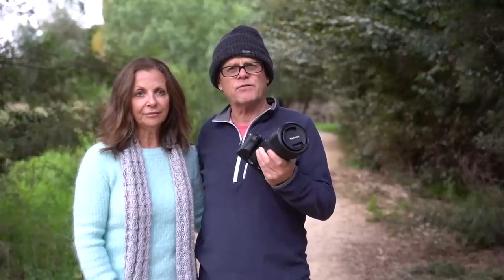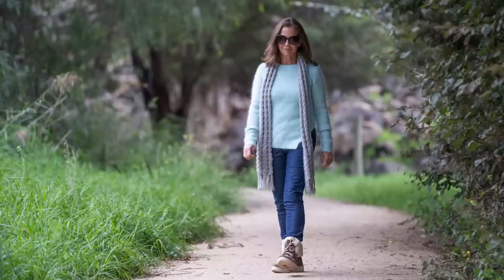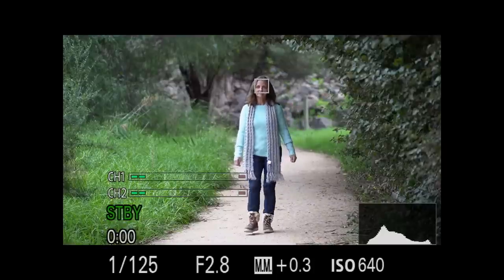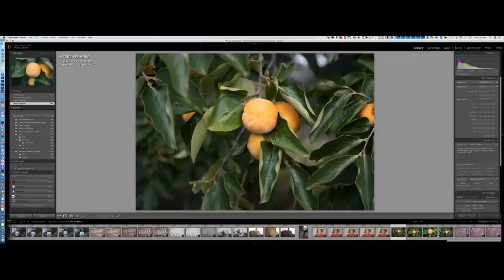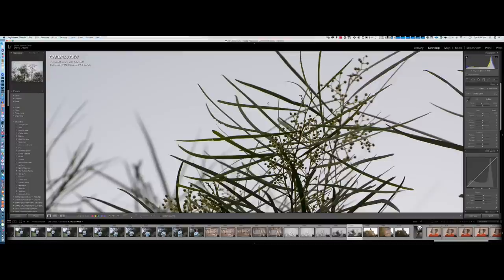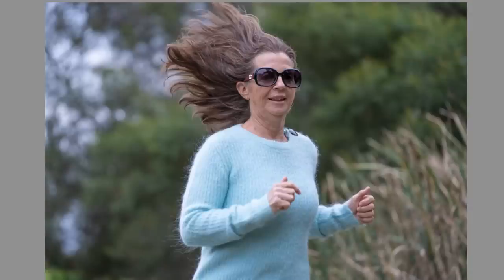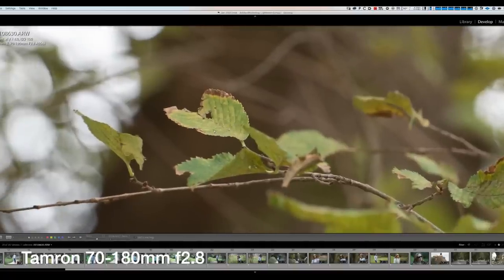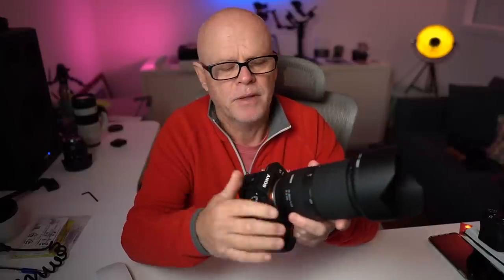Tamron 70-180mm f2.8 full review in Stills & Video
Music
We're In This Together Now - Loving Caliber